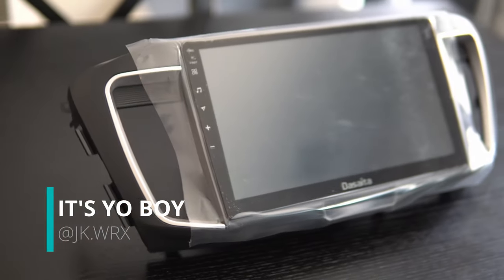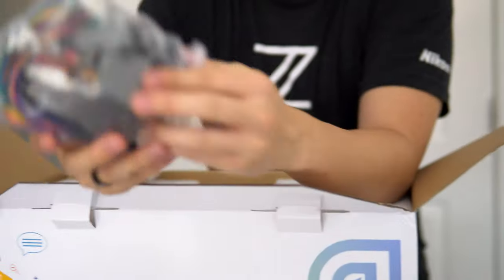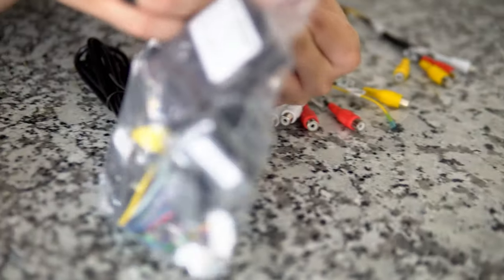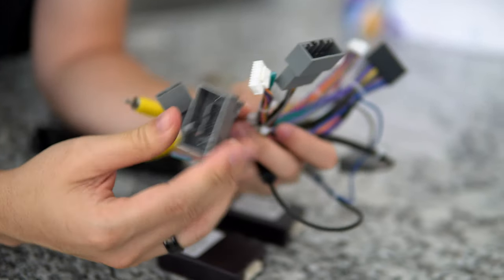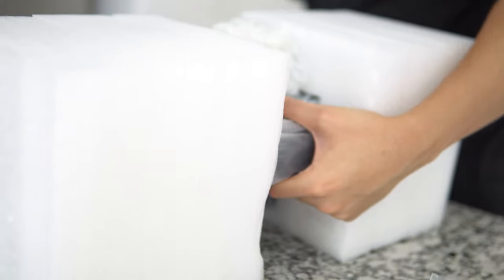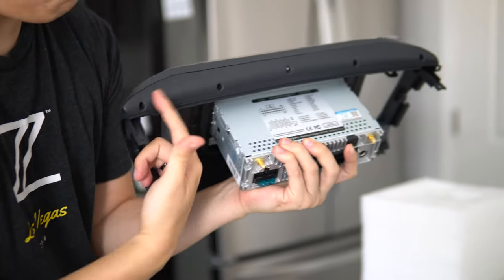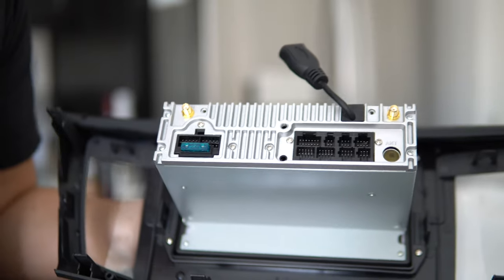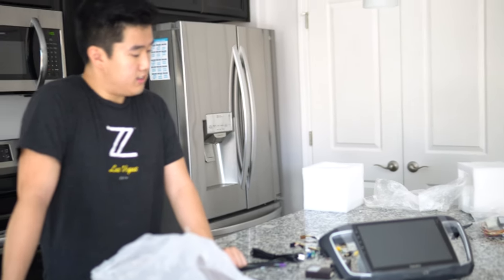2013-2017 Honda Accord Head Unit with Apple Carplay & Android Auto | Dasaita Unboxing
In this video, I unbox an android headunit for the Honda Accord! This this thing is chalk full of features.

In-depth unboxing in 3- 2 - 1.